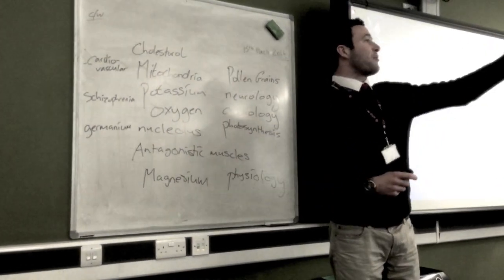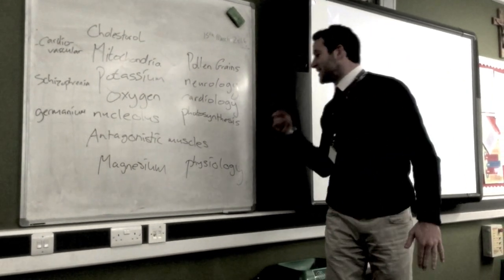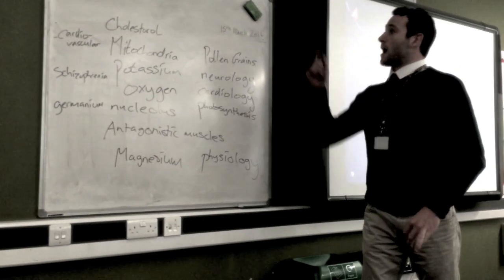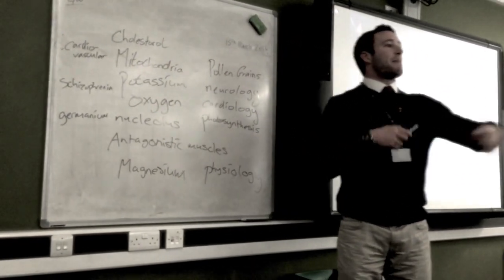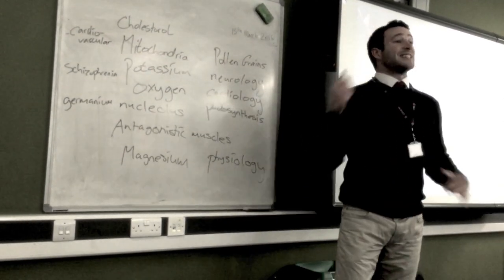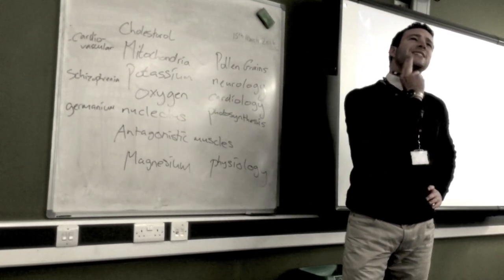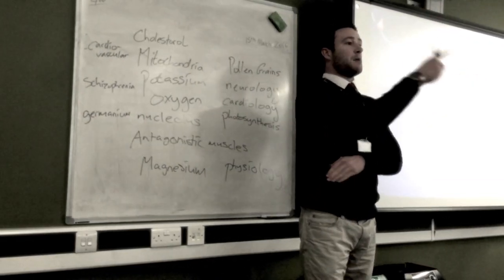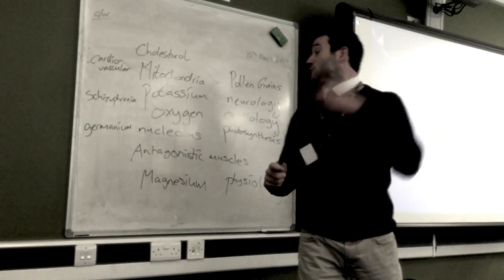Christian Foley - Science of Freestyle (Year 8 Class)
So as part of Science Week, my Year 8's put seventeen scientific terms on the board, to see if I could freestyle using all of the terms in order. Here's what happened.